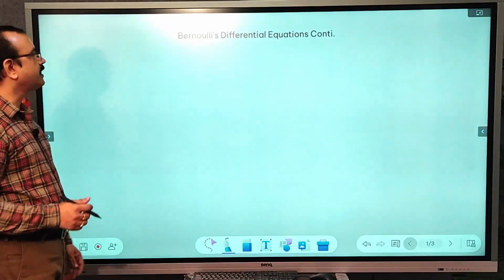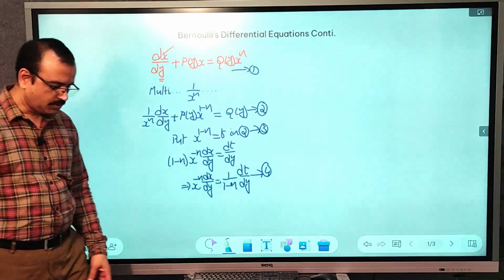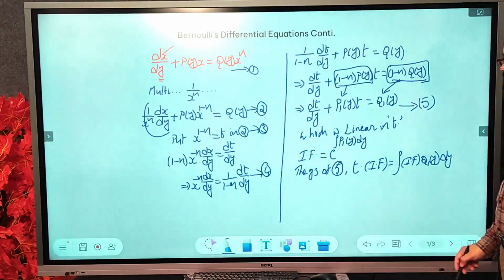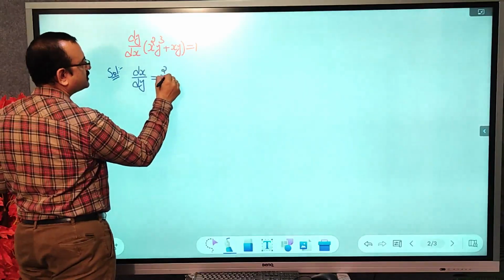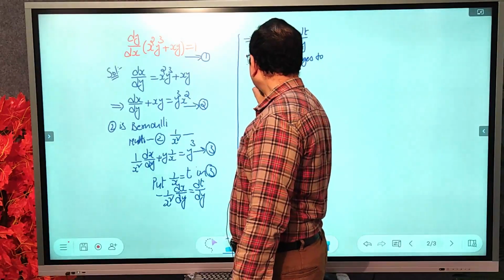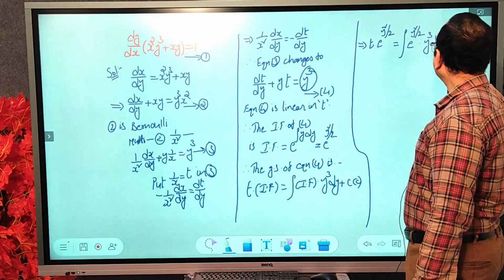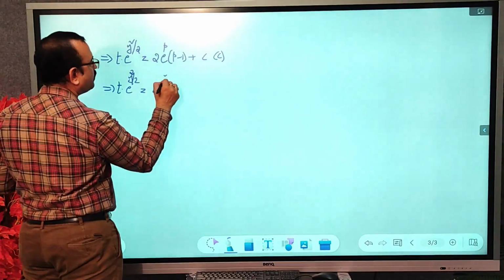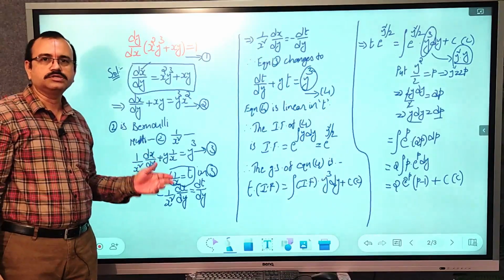"Bernoulli’s Differential Equation Continuation Problems in ‘X’ Part– 3"